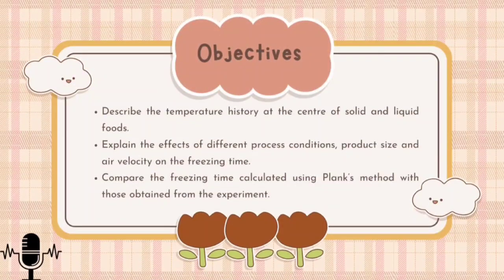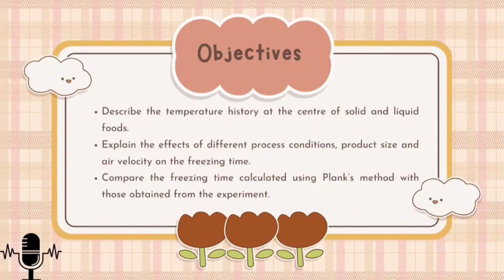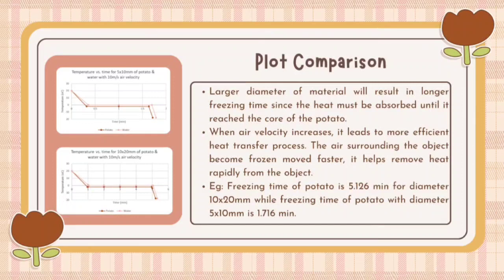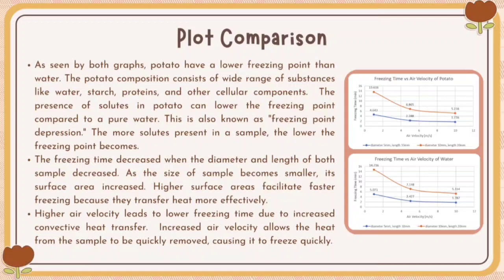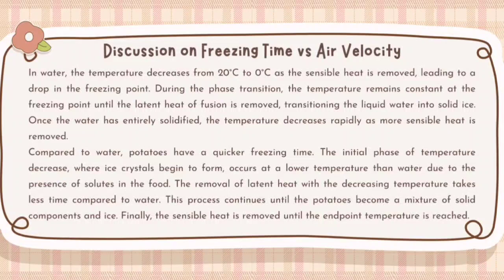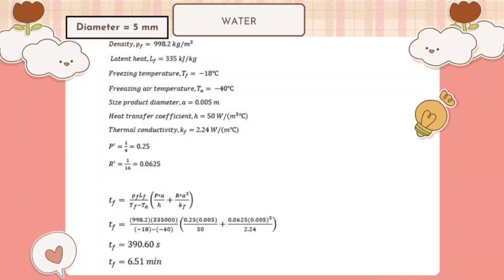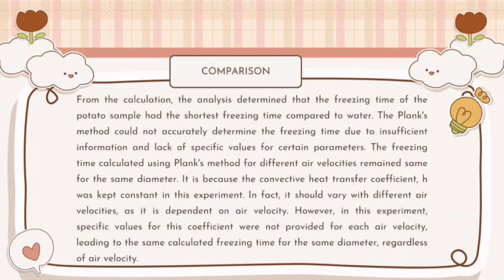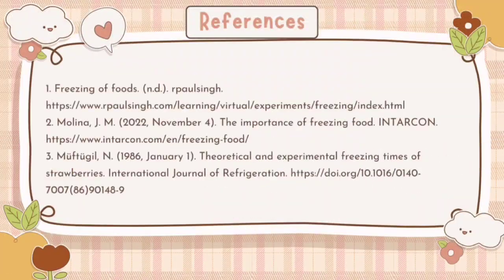GROUP 14 - FSD 20803 FUNDAMENTAL OF FOOD PROCESS ENGINEERING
VIRTUAL EXPERIMENT 5:
FOOD FREEZING - DETERMINING FREEZING TIME
GROUP 14